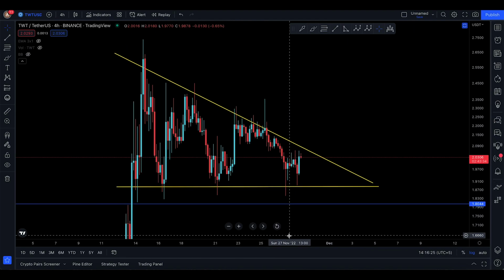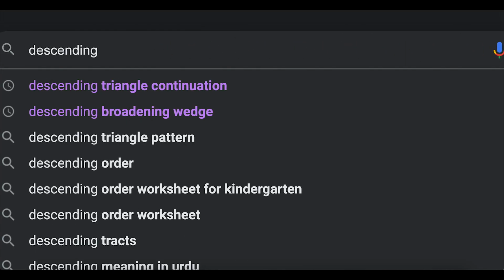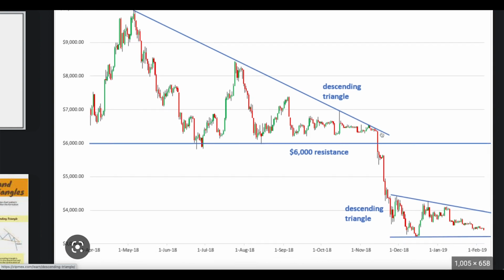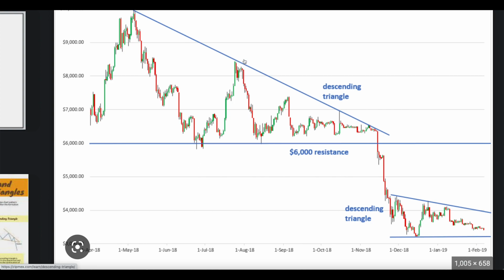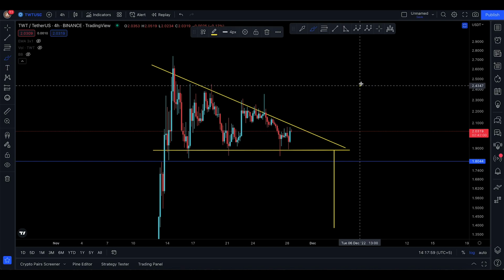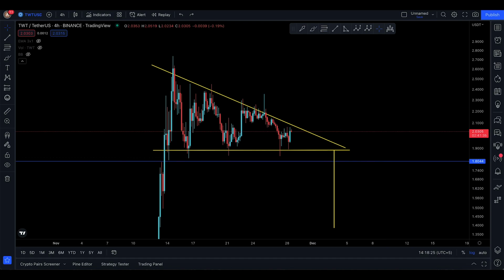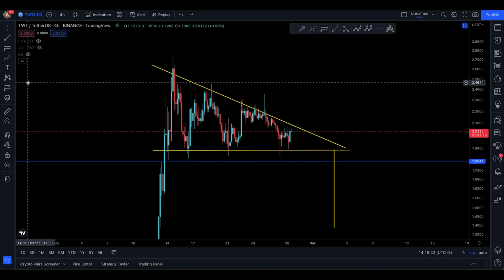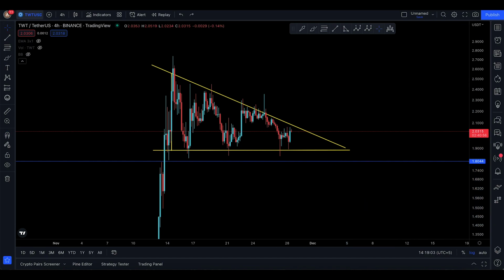TWT PRICE PREDICTION [ DECISION TILL 4 DECEMBER ! ]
• TWT PRICE PREDICTION
• TRUST WALLET TOKEN TECHNICAL ANALYSIS
• TWT NEXT SUPPORT AN RESISTANCE
• TWT UPDATE TODAY
• IS TWT GOING TO DUMP OR PUMP
• TWT PRICE